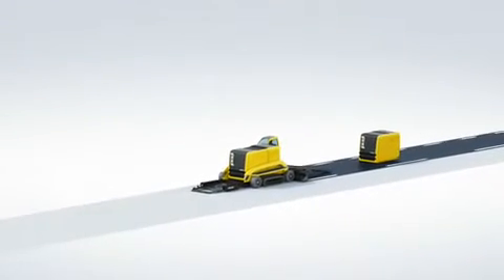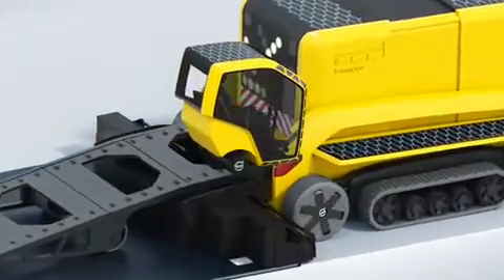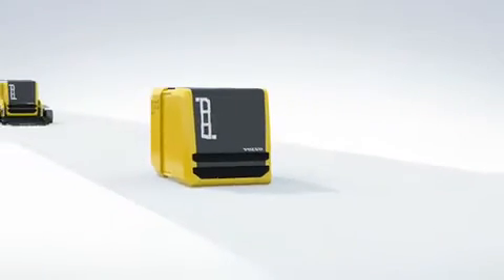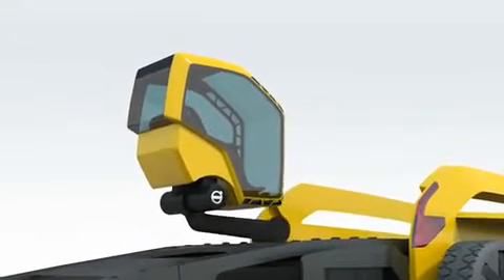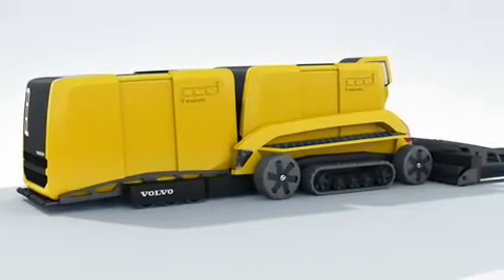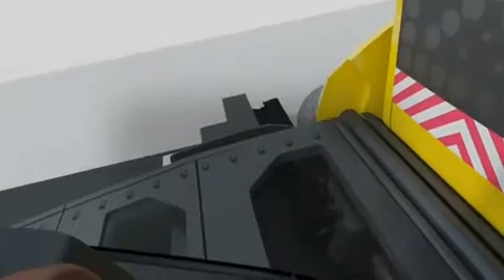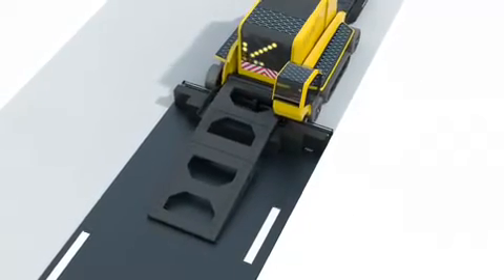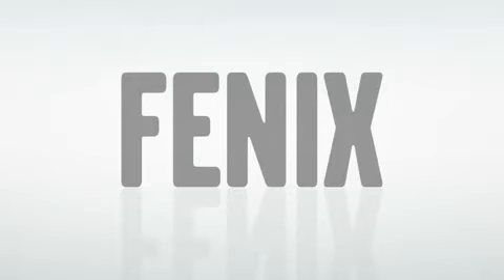Volvo FENIX - Volvo's futuristic Asphalt Paver concept machine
Volvo FENIX - Volvo's conceptual Asphalt Paver